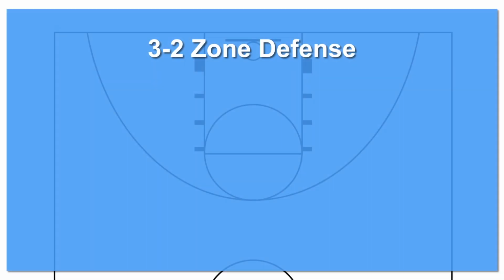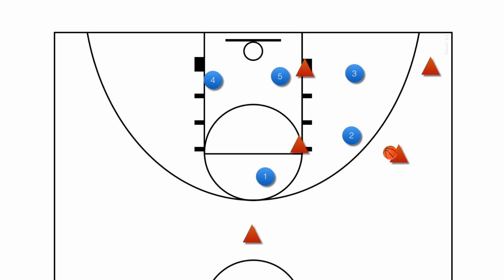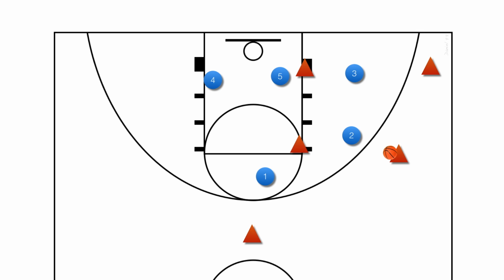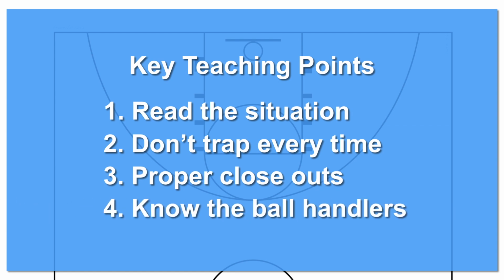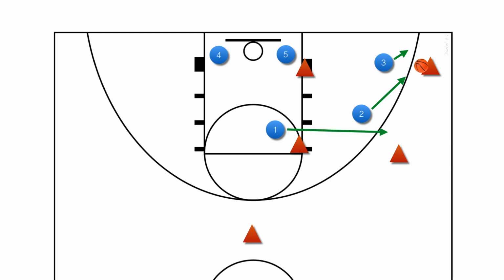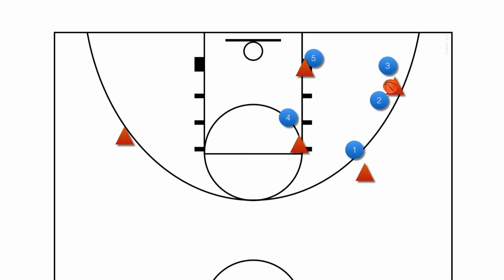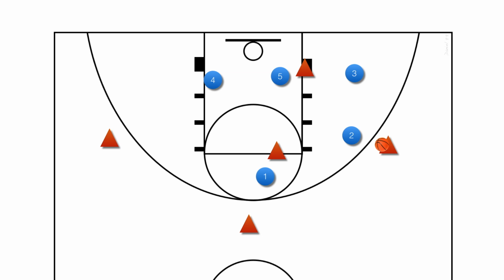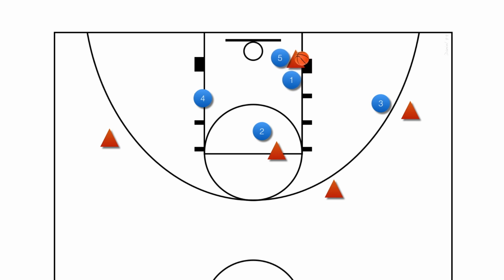How to Run a 2 3 Zone Defense (Part 2)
Join as a Member Today!

If you’ve ever wanted to animate your plays like I do, this is your chance. As a member, you’ll get full access to my behind-the-scenes video sessions, where you can watch exactly how I bring each play to life—step by step, from concept to finished animation. You’ll see my actual workflow, tools, and creative process in real time.

Members also get access to exclusive YouTube Live sessions, where I’ll answer your animation questions and build out plays live with you. Can’t make it? You’ll have access to every replay too.
Becoming a member isn’t just about learning—it’s also a way to support my work so I can keep creating more videos, tools, and resources that help coaches like you save time, teach faster, and build smarter teams.

Join today and start watching the process in action—so you can start animating your own plays too.

Mail to:
Coach Russ Videos

The 2-3 zone defense is an alternative to man-to-man or match-up defensive strategy used in basketball. It is referred to as the 2–3 because of its formation on the court, which consists of two players at the front of the defense and three players closer to the basket.

The 2-3 zone is usually one of the first zone defenses coaches and players learn and deploy. That’s probably because of it’s intuitive nature and ease of learning. The two players on the top of the zone are typically the two guards; the shooting and point guards. They guard the area of the zone on the perimeter and three-point arc.

The forwards (3 and 4 players) guard the sides of the zone and the center (5 player) guards the lane and center of the zone. When your opponent moves the basketball around the court, the entire zone shifts to cover their designated areas in the zone. As the ball moves throughout the court, the defense shifts simultaneously in the direction of the ball.

Communication is probably the most important thing to remember when playing a 2–3 zone (or any zone defense). Every player needs to talk to each other on the court . Typically, the center acts as a defensive director in the 2-3 zone because they care able to see more of the court. They are always shouting who should be where, what the offense is doing, and acts as the eyes behind the heads of their fellow teammates.

Even though the 2-3 zone is a “zone” defense, every player on the court should always be aware of the where the offensive players are on the court. It’s critical that the defense move to guard an open player than stay within the normal constraints of the 2-3 zone with offensive players that are closer to the basket taking a high priority.

The strength of the 2-3 zone originates at the basket and radiates outward. It’s typically deployed against an opponent who is stronger/bigger inside and are poor perimeter shooters. A general goal of the 2-3 zone is to force the offense to take perimeter shots and prevent entry into the paint by pass or drives.

The 2–3 zone is a very effective defense when teams communicate and rotate properly. It’s generally true that the further away from the basket, the lower the chances of scoring. The 2–3 zone protects the key and is great at preventing penetration into the lane.  Because of that, it’s forces perimeter shooting as an offense's most accessible option, thus lowering your opponents overall field goal shooting percentage.

There are some times when using the 2-3 zone would leave your team vulnerable. With the perimeter, especially the 33-point arc, wide open, teams that are great at 3-point shots and mid-range shots can easily dismantle the 2-3 zone. Teams don’t remain in a 2-3 zone for very long when their opponents start knocking down long range shots with ease and consistency. If you’re committed to staying in a zone, your might want to switch to a 3-2 zone against a good perimeter shooting team.

The 2–3 zone requires good communication, teamwork and trust.  Every player must know exactly where to be at all times, where their teammates should be, and where their opponents are at all times. Zone defense is more complex than just chasing one player around the court and staying between them and the basket. If you practice all aspects of this zone and defend as one single unit on the court, your team will be formidable with this zone defense.

Please check out other videos for play ideas for your team.